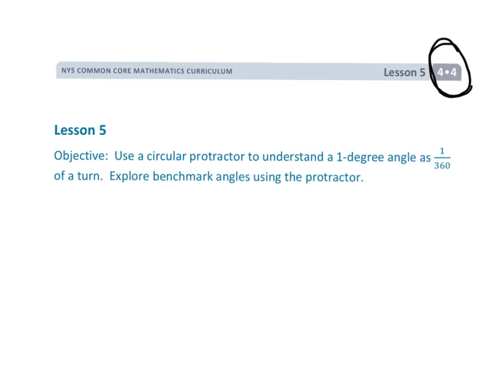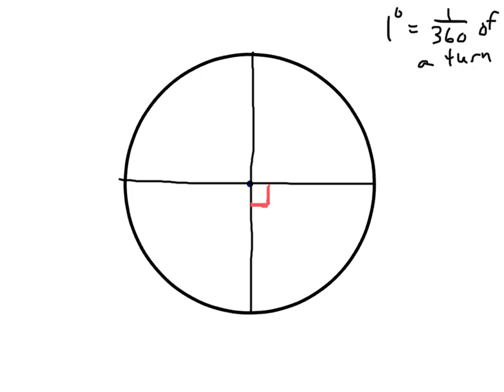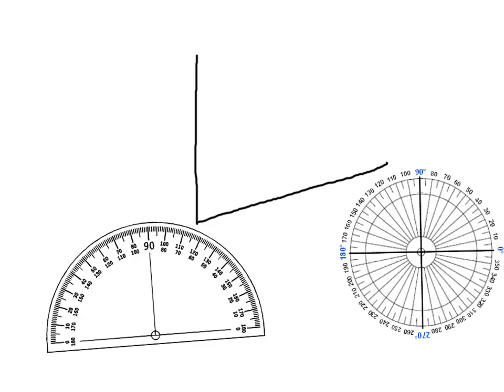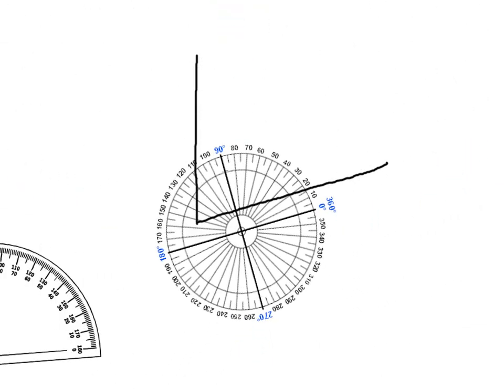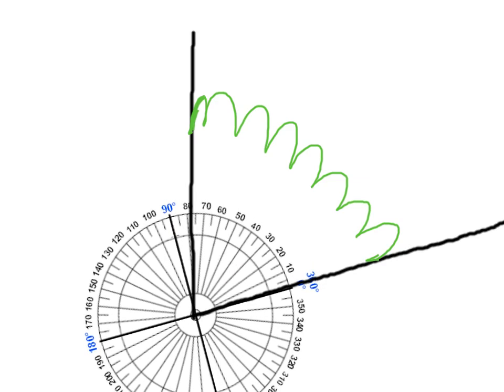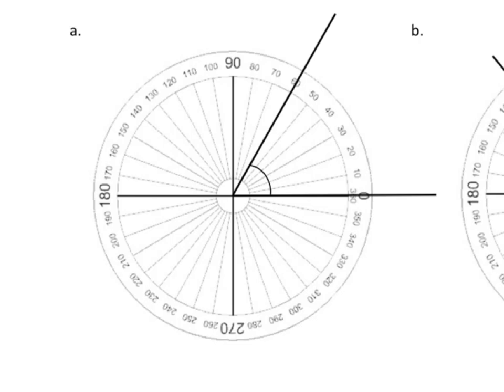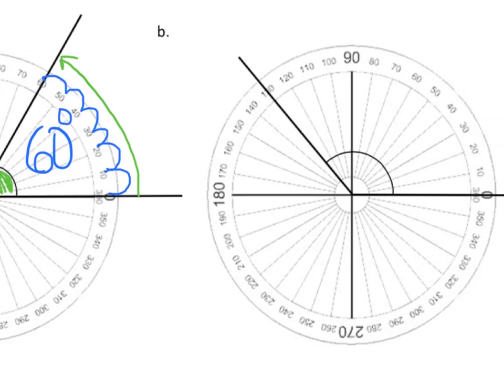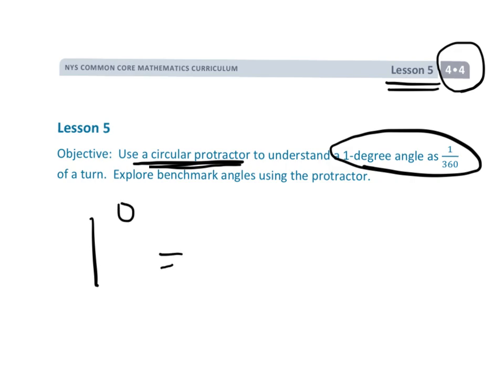EngageNY Grade 4 Module 4 Lesson 5